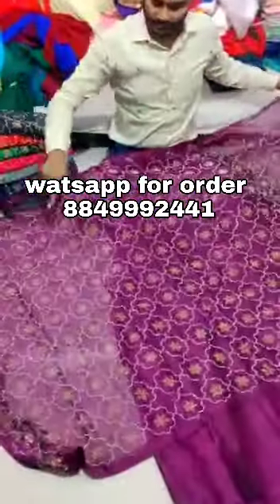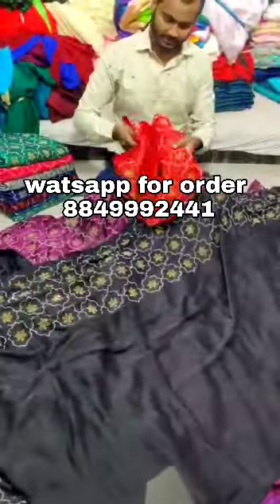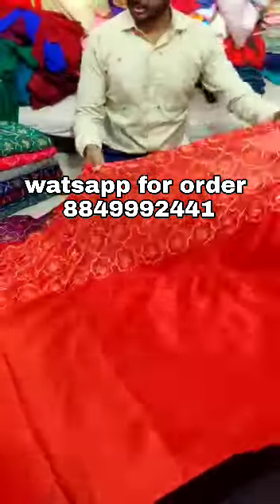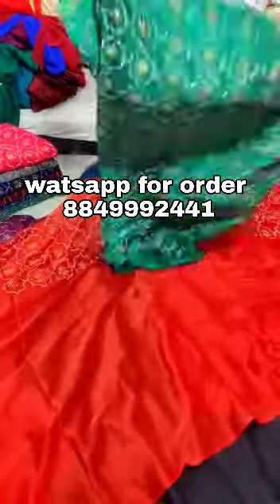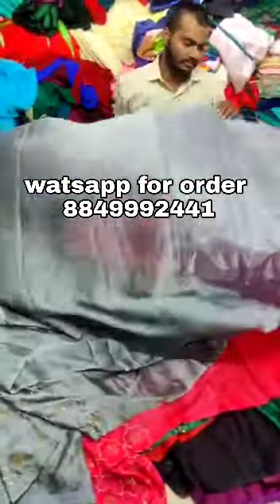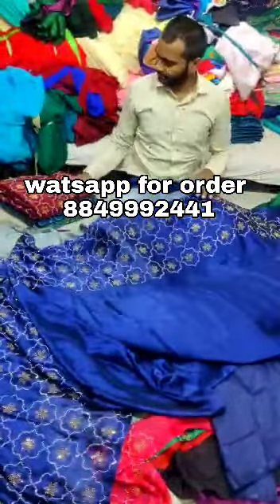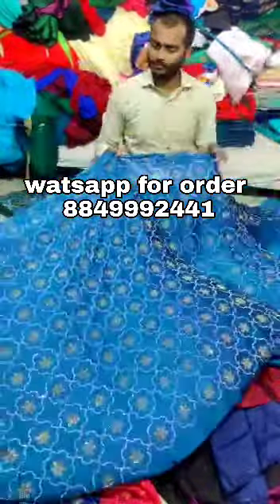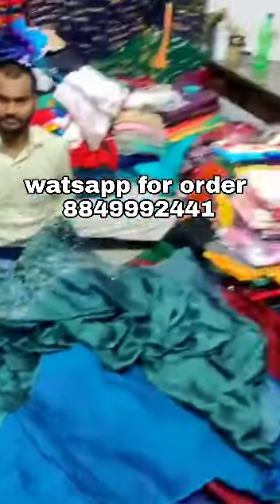Wedding Special Designer Diamond Saree / Watsapp : 8849992441 / Buy Single @ Wholesale Price / surat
Saree Fabric* :-  Rangoli Silk With Full Border Daimond
*Blouse*:- Banglori Silk With Diamond